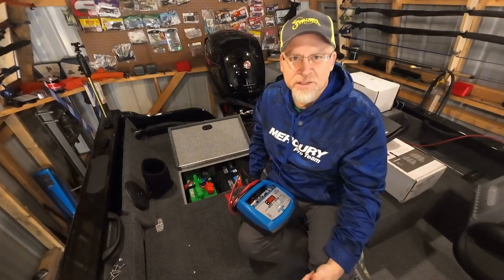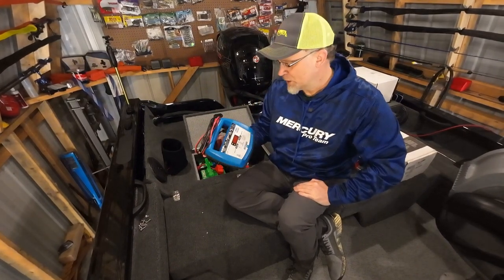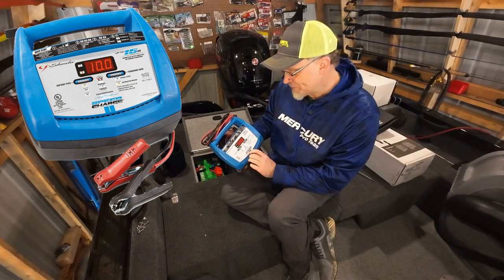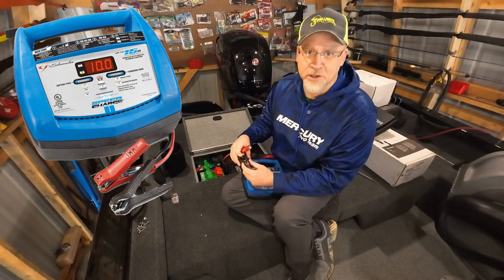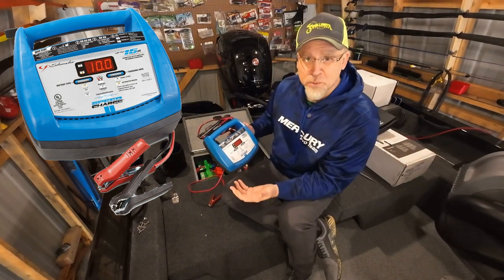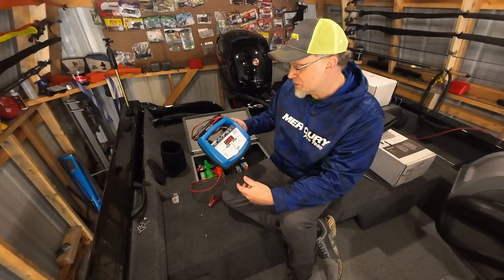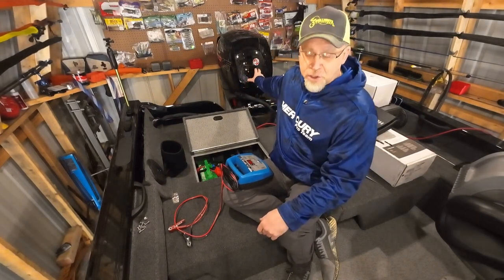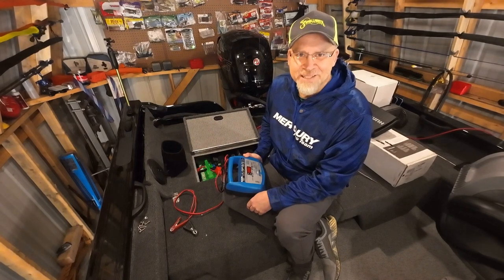Best Trickle Charger for Boat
You might be on the search and wondering what the best trickle charger for your boat might be.  I've been using this charger for a number of years and wanted to let everyone know about my experience with its performance.  In this video, I'll tell you about some of the features I liked.

Schumacher SC1360 Fully Automatic Charger and Maintainer

Mini-Add a Battery Charge Relays system

If you enjoy the content, please consider helping me out.  Visit my membership page!